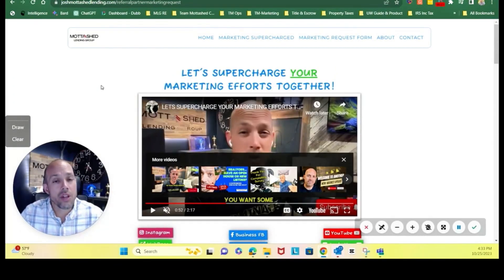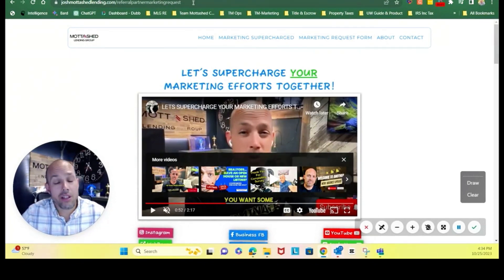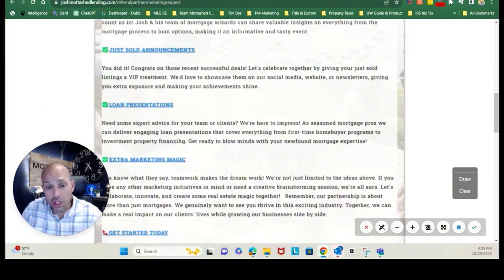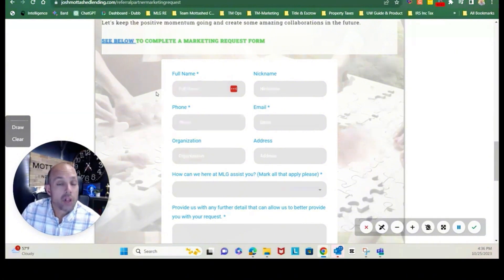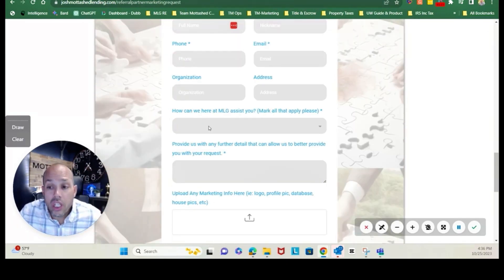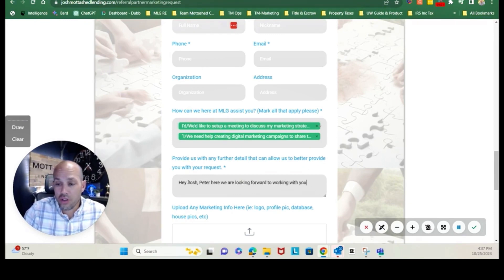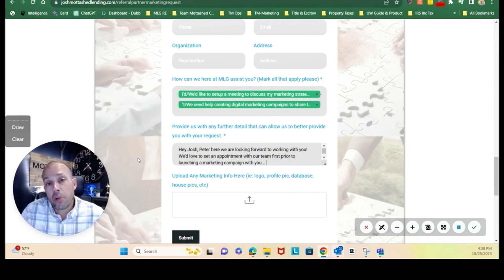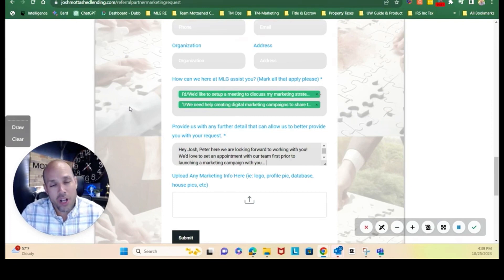How To Complete Our Online Referral Marketing Request Form…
Want to learn more and understand how to complete our online "Referral Partner Marketing Request" form -- watch this video where you'll get a bit of insight on how to navigate the site as well as complete the form to get started marketing with us today! We look forward to the opportunity to work with you and appreciate you taking the time!

MLG Disclaimer: The views and opinions expressed by The Mottashed Lending Group are those of the authors and do not necessarily reflect the official policy or position of any Political Party, Policy Maker or Government Affiliation. Any content provided by our bloggers or authors are of their opinion and are not intended to align with any religion, ethnic group, club, organization, company, individual or anyone or anything.